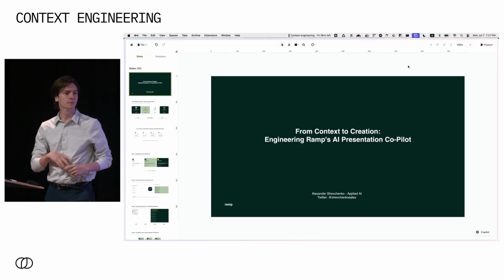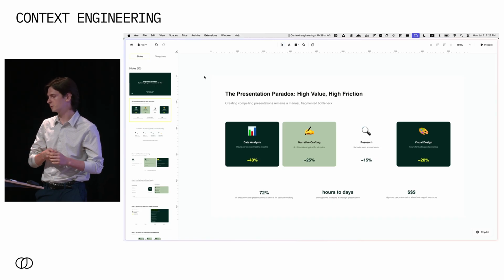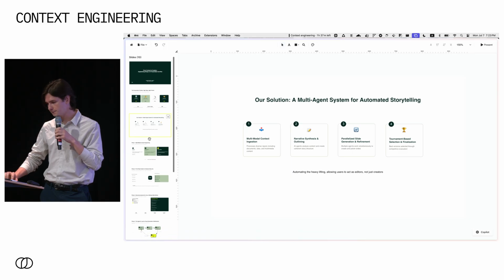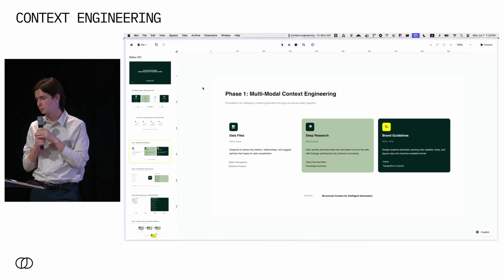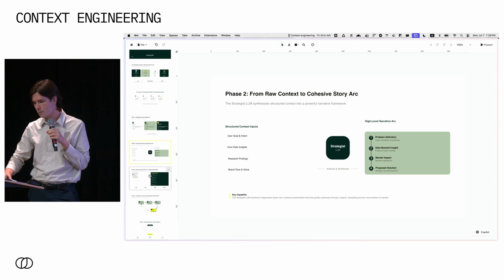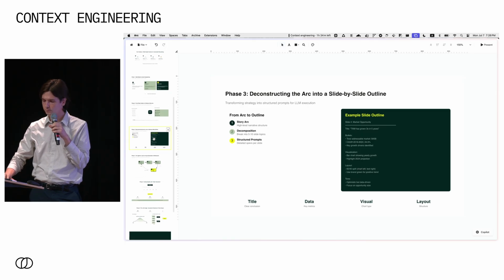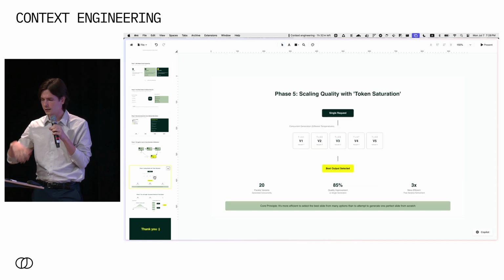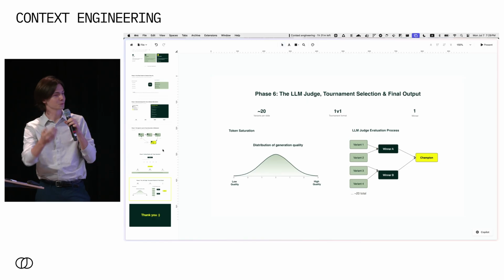Context Engineering: Alex Shevchenko on Ramp’s internal AI Slide generation tool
Ramp’s Alex Shevchenko walks through how their internal slide generation tool uses context engineering to produce high quality and relevant slides for presentations.

This talk was recorded at Chroma’s Context Engineering event in New York City on July 7th, 2025.

Chroma is the open-source AI application database. Batteries included.

Embeddings, vector search, document storage, full-text search, metadata filtering, and multi-modal. All in one place. Retrieval that just works. As it should be.